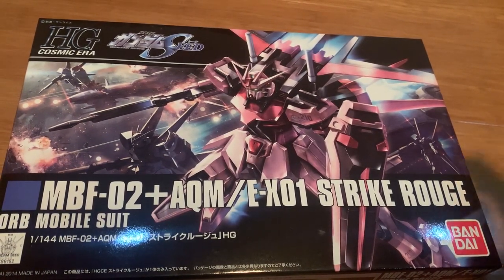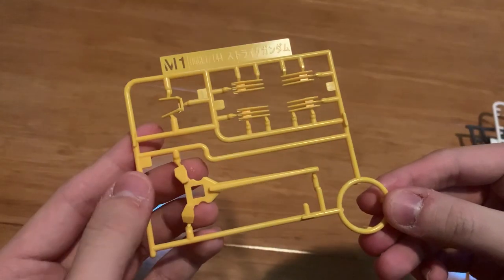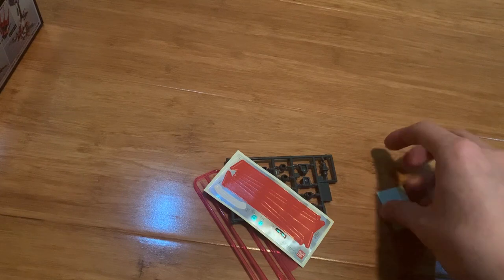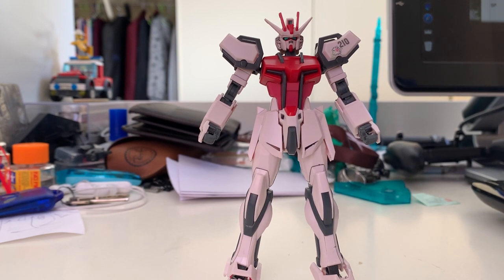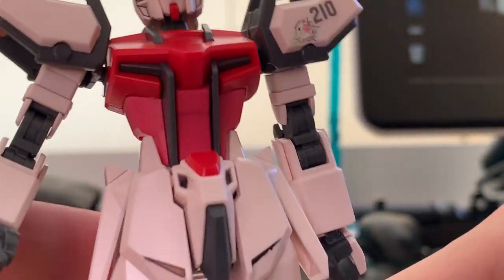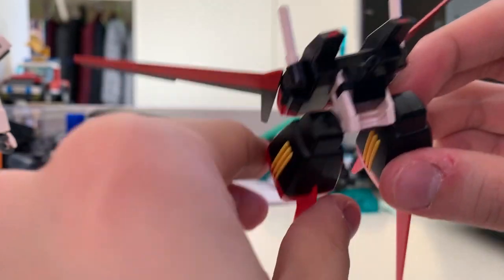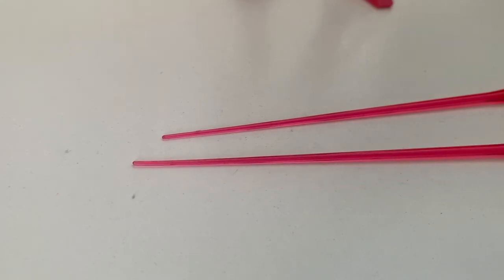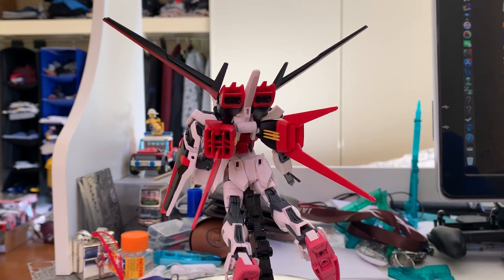[REVIEW] HGCE 1/144 Strike Rouge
Credit: Sunrise
Anime: Mobile Suit Gundam Seed

0:00 Intro
0:06 Unboxing
3:34 Time Lapse Build
6:23 Review

Strike Rouge:

The Strike Rouge is built up from the Strike Gundam's spare parts, it is almost identical as the Strike Gundam, kept the same Strike Backpacks system, similar weaponry, the most common backpack is the Aile Strike Backpack. The difference to the previous version is that this MS got AI support and power extender to extend the operation time

Weapons:

Beam Rifle: Primary ranged weapon for the MS, stored on the side skirt armour, easily destroyed those MS without Anti-Beam Coating, an additional handle at the side to help stabilise the accuracy when the MS is firing it rapidly

Shield: The defensive armament of the MS, mounted on the left forearm or handheld, is not like PS armour based like the MS materials, but it can block beam and physical attack effectively

Combat Knife: Stored in the side skirt armour, the knife will vibrate in a high rate to penetrate through any armour except PS armour

75mm CIWS: Fast fire rate and low damage, a pair of them mounted on the head, used for destroy incoming missiles or small vehicles

Beam Saber: Stored in the Aile Strike Backpack, primary close combat weapon that can easily slice through armour without anti - beam coating

MS Built: HGCE 1/144 Strike Rouge
Built Time: 11 Hours
Edit Time: 3 Hours